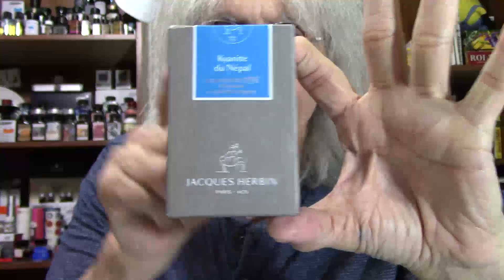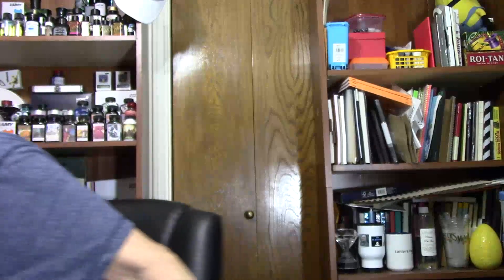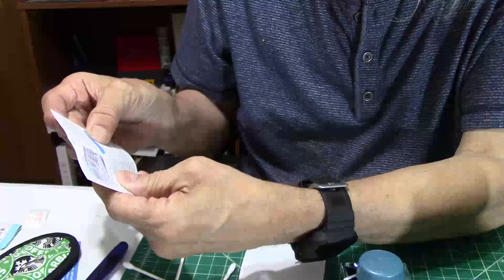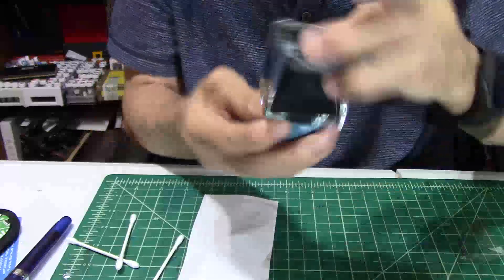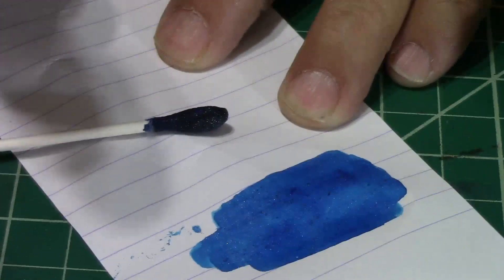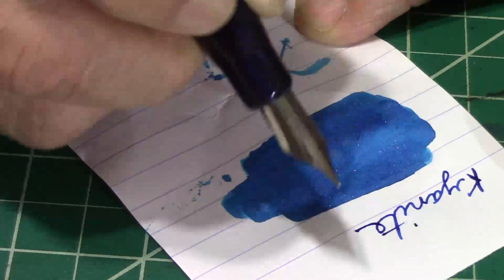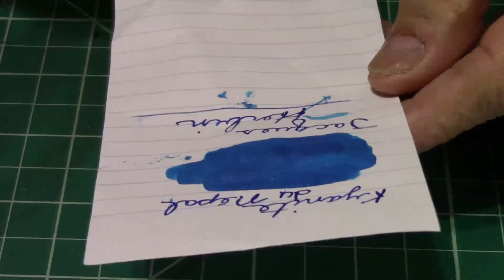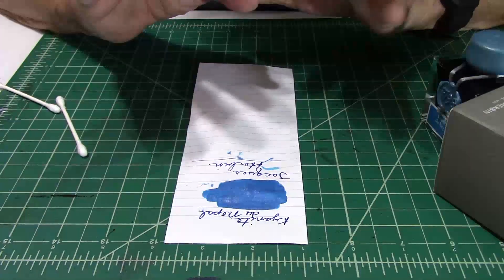Episode 825 Kyanite du Népal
A review of the Kyanite du Nepal ink.

LIKE:  Did you like this video?  Please hit the "like" button!